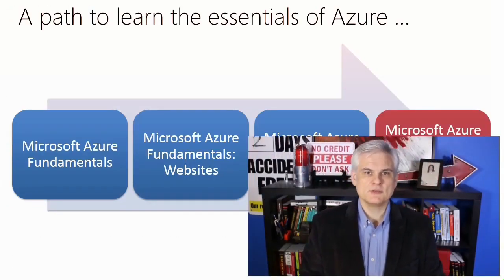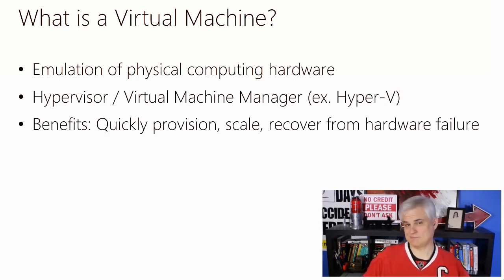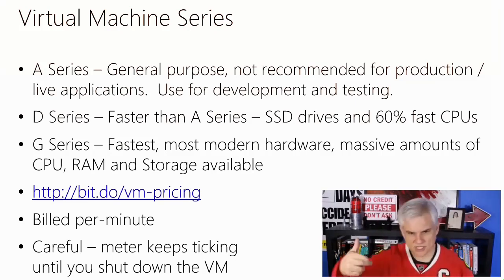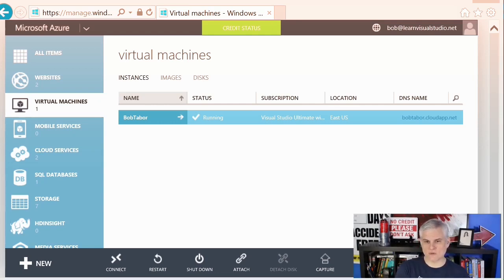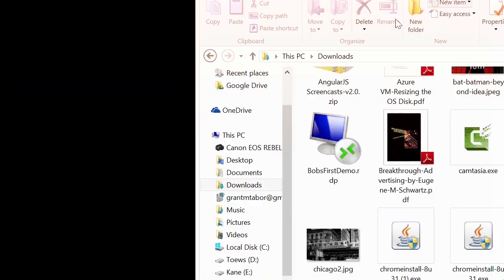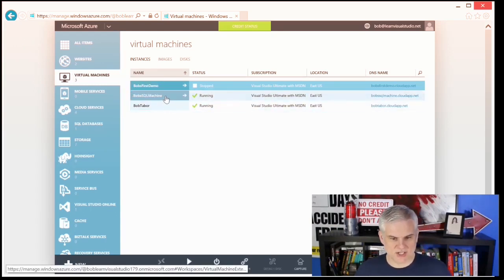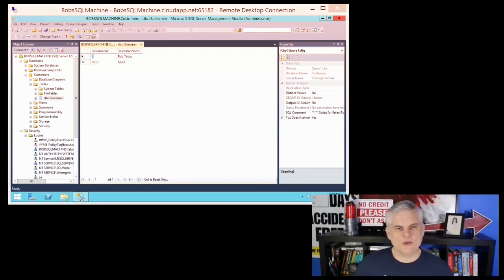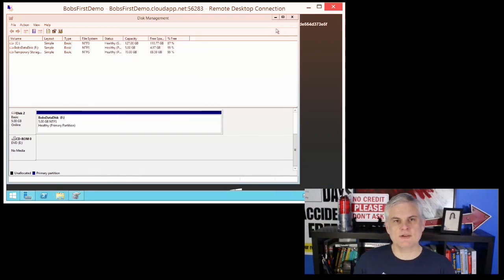Beginners Tutorial for Microsoft Azure Fundamentals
Watch this video to learn the basic concepts of why Microsoft Azure exists, what problems it solves for companies and other high-level conceptual topics related to Microsoft Azure implementation. Then, explore Microsoft accounts, organizational accounts, Azure accounts, subscriptions, Azure Active Directories, users, subscription and organizational roles, and common administration tasks.